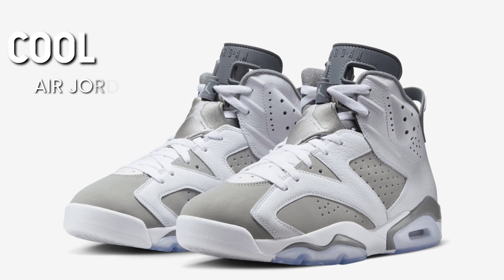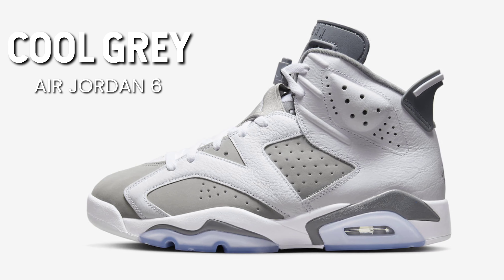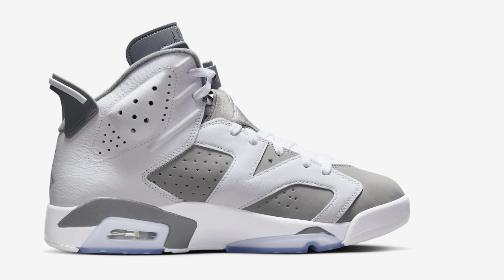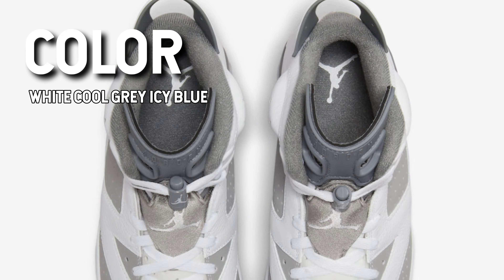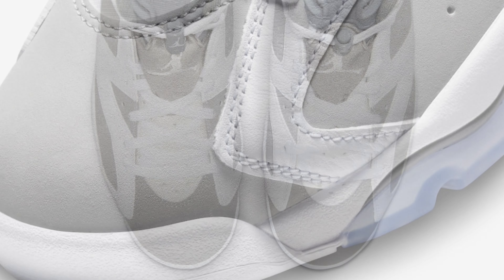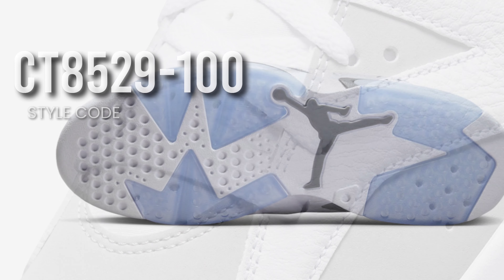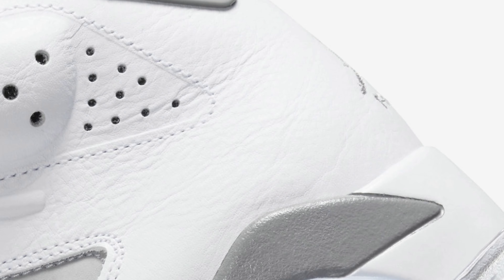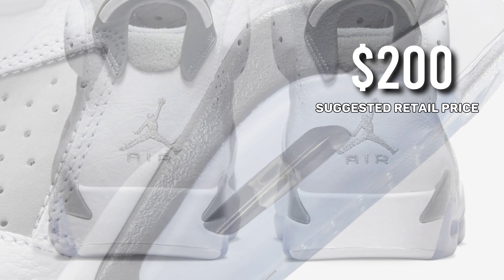AIR JORDAN 6 “COOL GREY” NOW RELEASING FEBRUARY 25TH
The Air Jordan 6 “Cool Grey” is that next installment of the model that will be added to Jordan Brand’s Air Jordan “Cool Grey” collection.

Air Jordan 6 “Cool Grey”
Color: White/Medium Grey-Cool Grey
Style Code: CT8529-100
Release Date: February 25, 2023
Price: $200